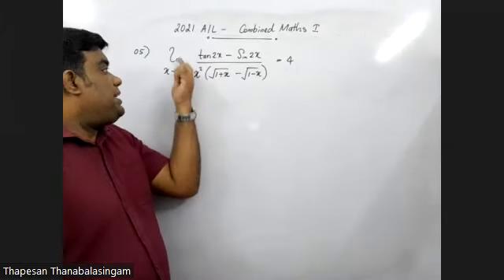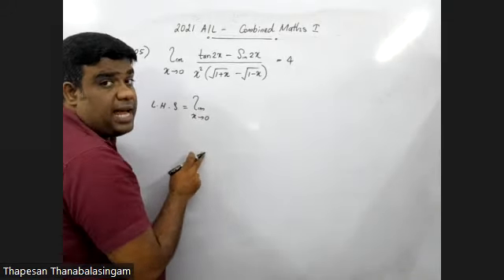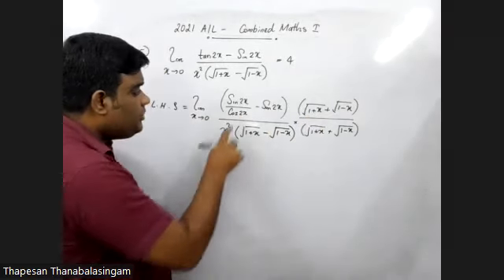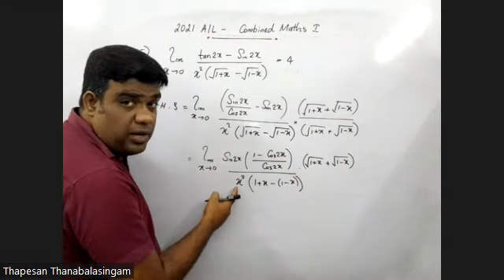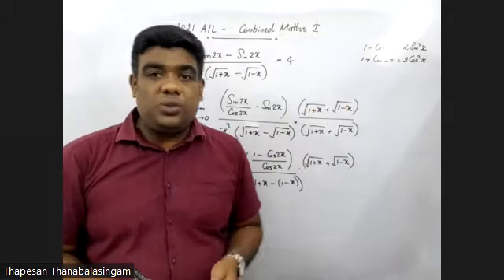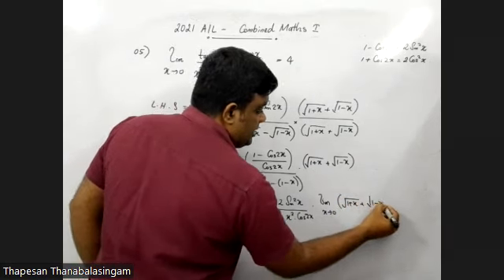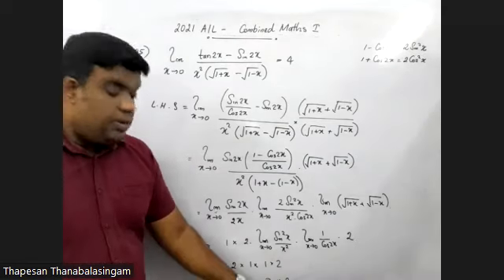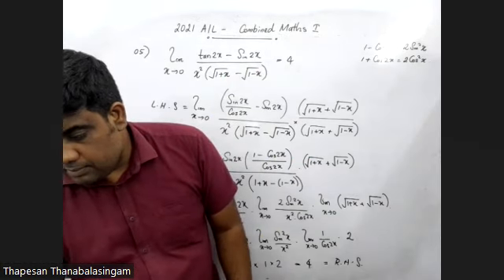Combined Mathematics - I | AL 2021 | Q 05 | Thapesan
எனது you tube மாணவர்கள் தமது சந்தேகங்களை கலந்துரையாடக் கூடிய group ஆக இது இருக்கும். அது  எனது மேற்பார்வையின் கீழ் இருக்கும். தீர்க்கப்படாத சந்தேகங்கள் அல்லது பிரச்சினை இருப்பின் அந்த வினாவுக்கான விளக்க விடை வீடியோவாக  you tube  பதிவிடப்படும்.

This is a good platform to study Physics, Maths for advanced level Students and also you can study about Engineering Design.

இந்த channel இல் உள்ள அனைத்து வீடியோக்களையும் கீழுள்ள எமது இணைய தளத்தில் பார்வையிடலாம்.

இவ் வீடியோக்களை பார்வையிடும் போது சில கையேடுகள் தேவைப்படும் அதனை நீங்கள் எனும் எமது தளத்தில் பதிவிறக்கம் செய்து கொள்ள முடியும்.